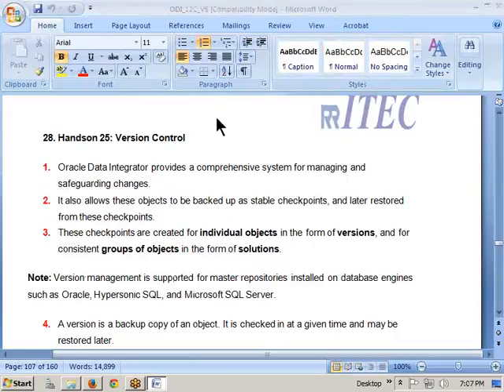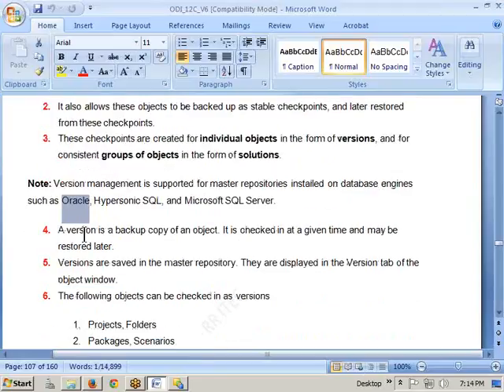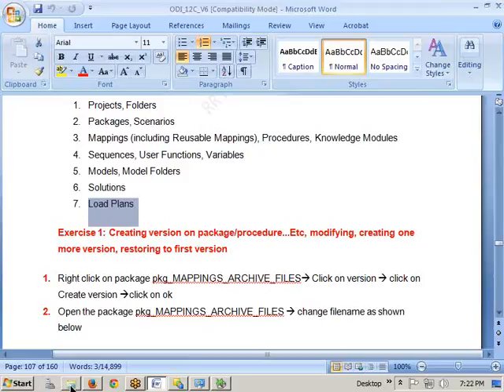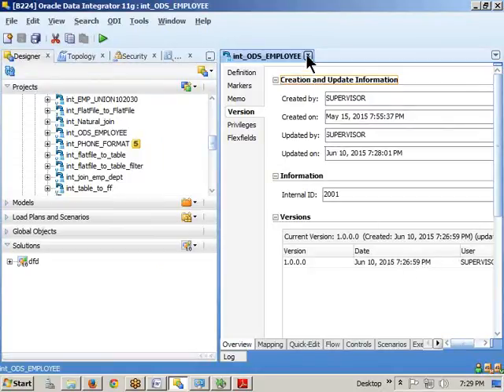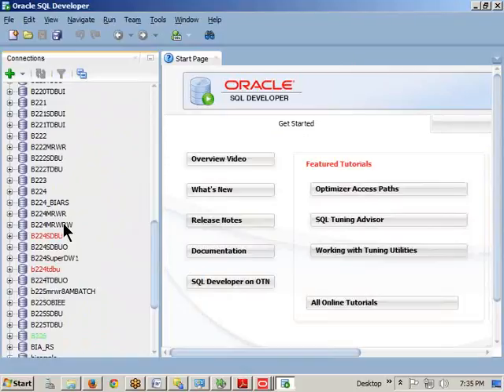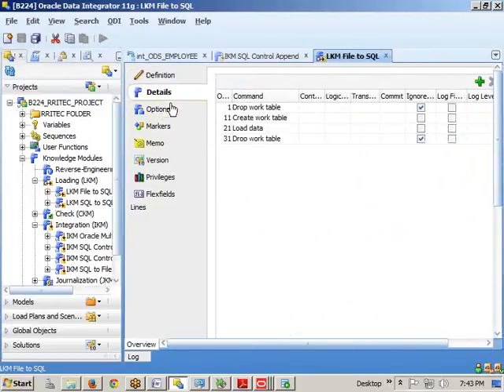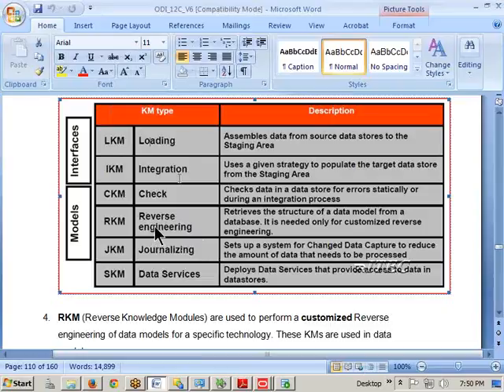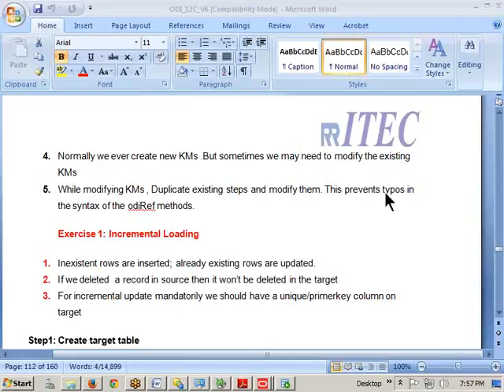26 Version Control